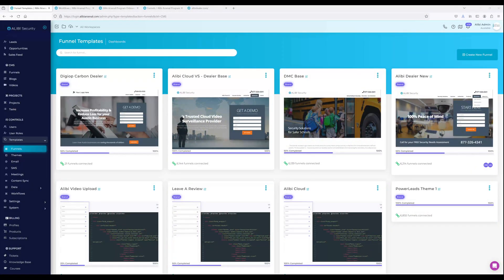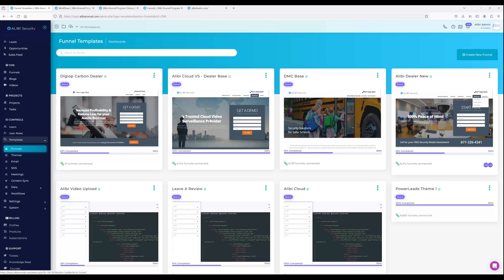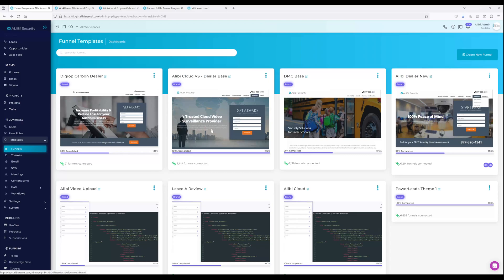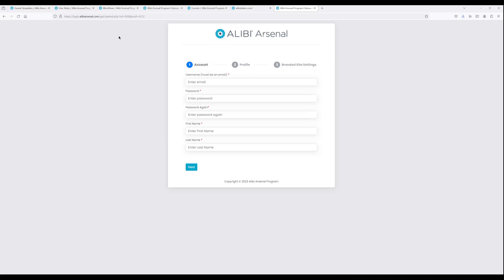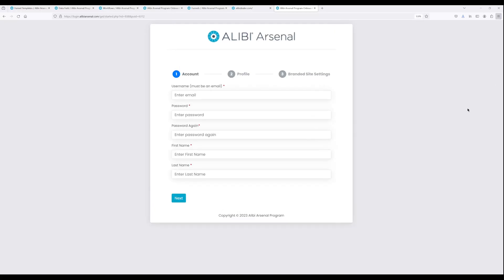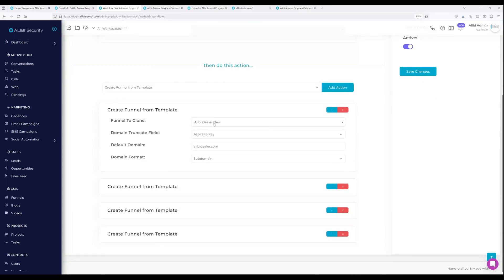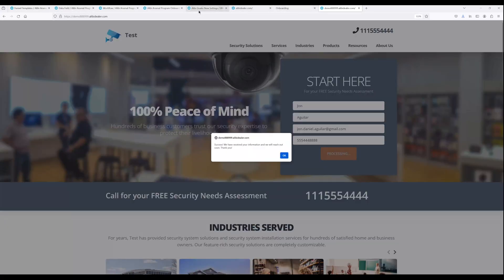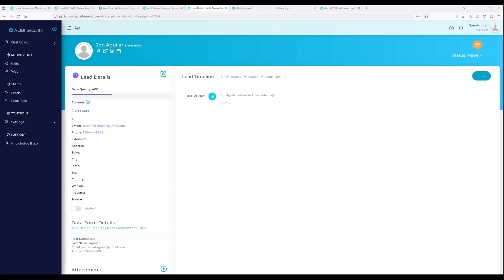Ligna Onboarding: Replicated Website Workflows for Instant Site Deployment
In this video, I walk through Ligna's replicated website software and workflows and deep dive into the approach to cloning base website templates for agents, franchises, and sales reps. Learn how Ligna’s  Site Replication Technology seamlessly automates website deployment during user onboarding, providing each user with a personalized domain.